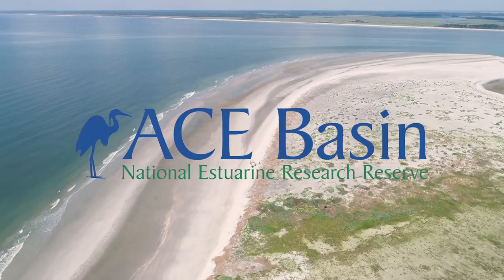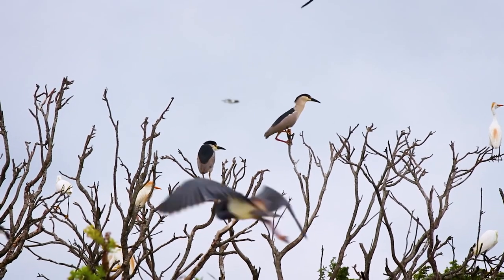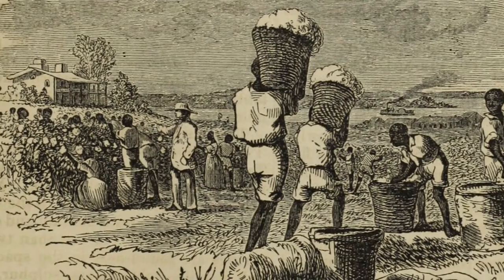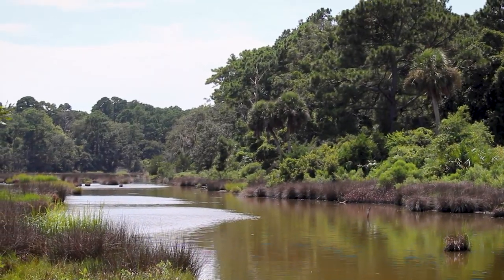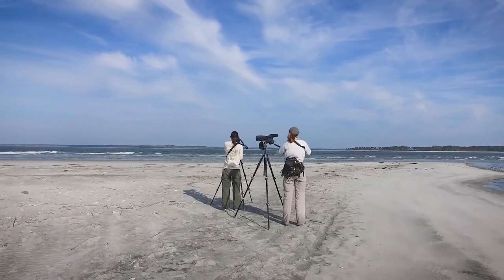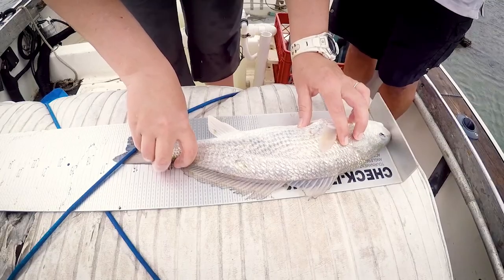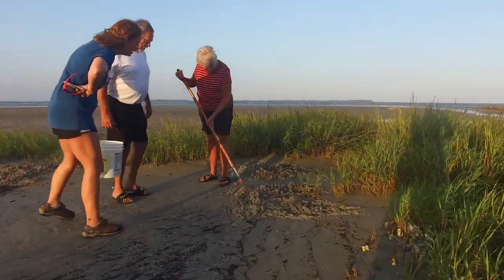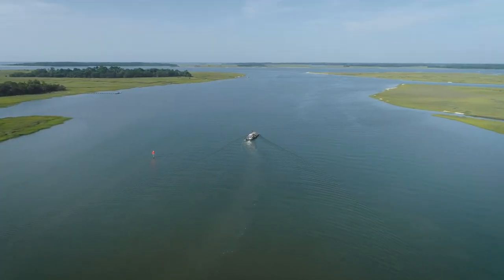ACE Basin National Estuarine Research Reserve